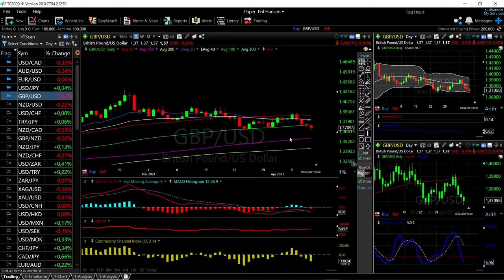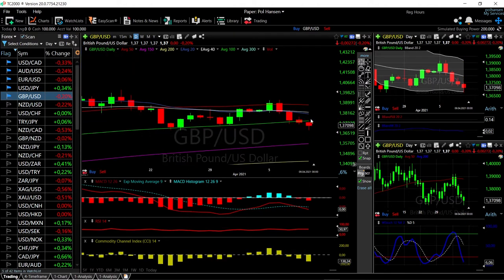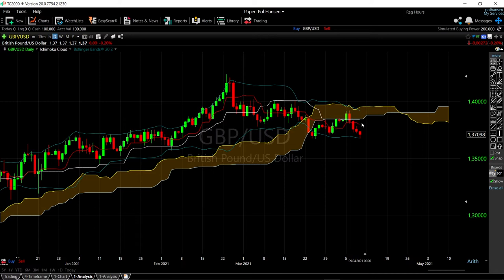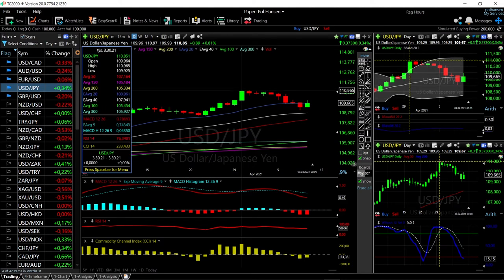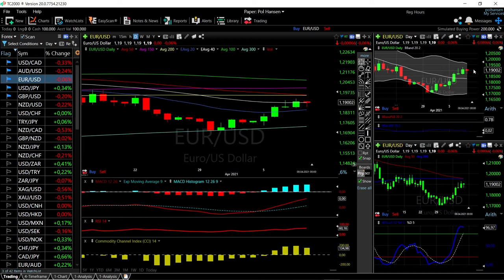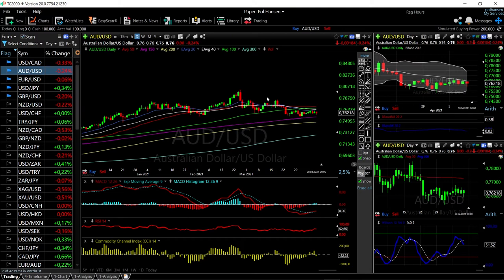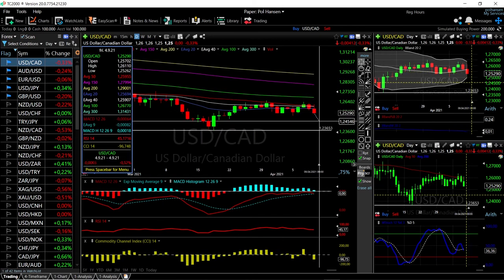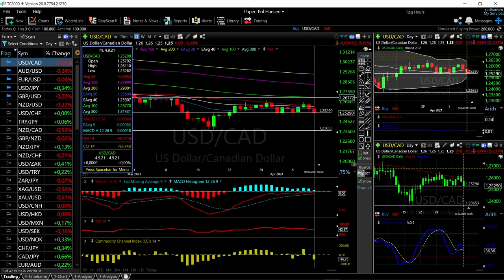EUR/USD, GBP/USD, AUD/USD, USD/JPY and USD/CAD forecast for April 12, 2021